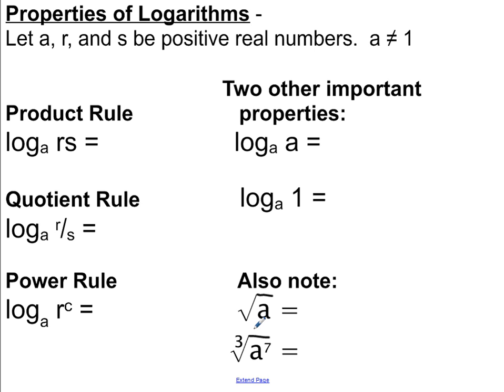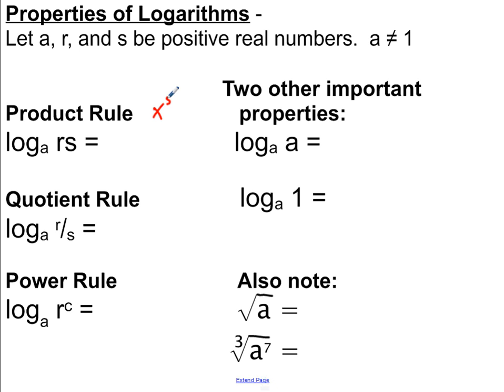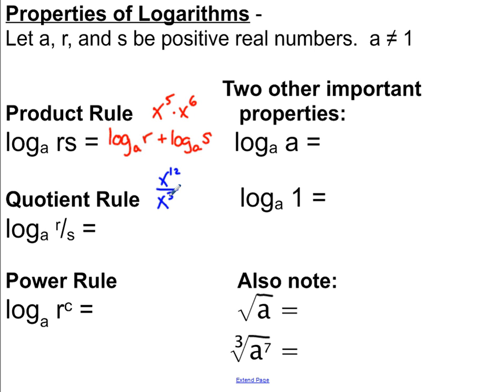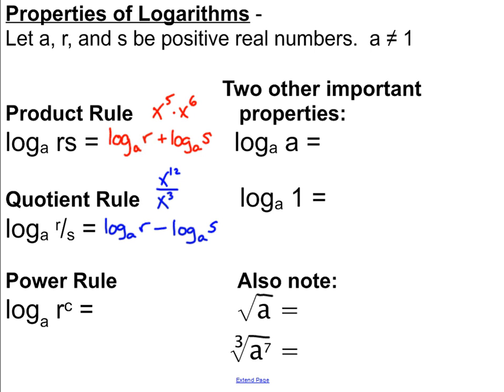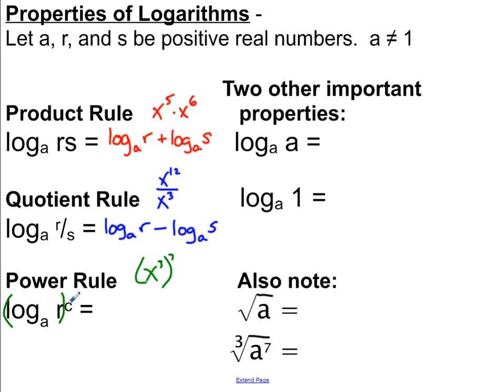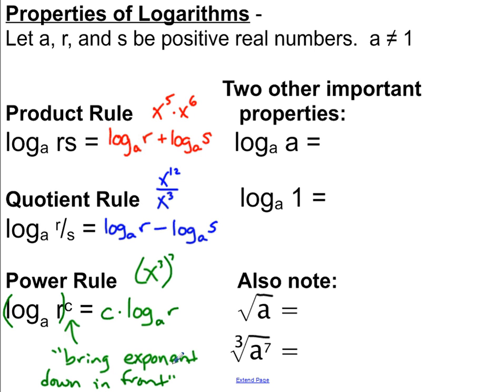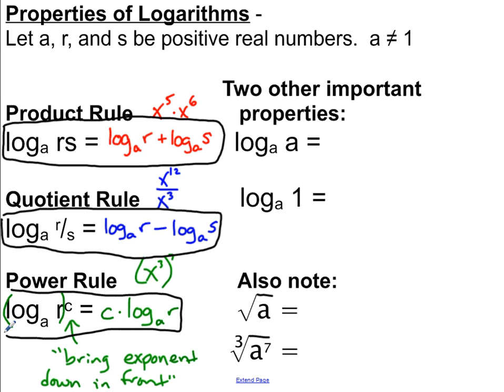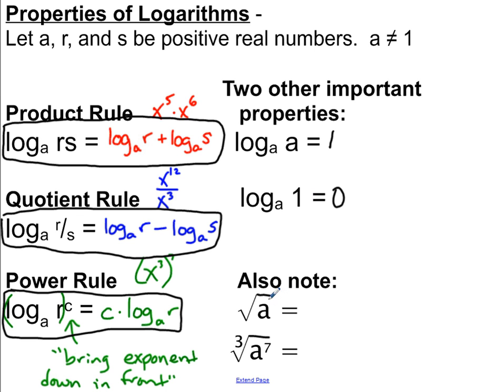8 5 Log Properties